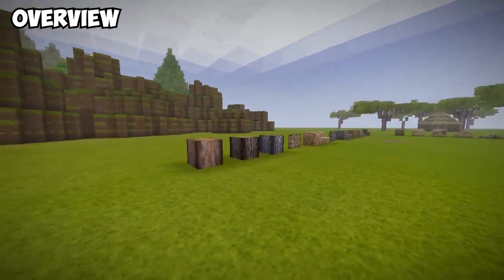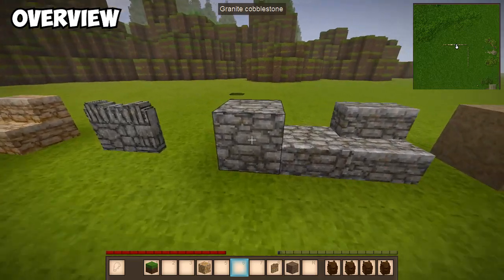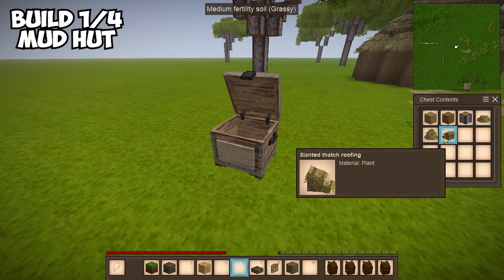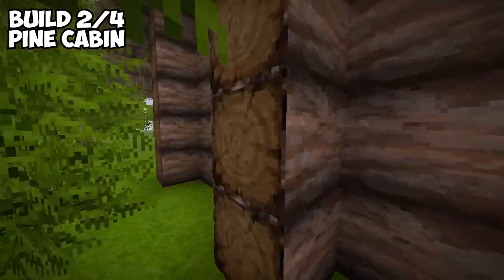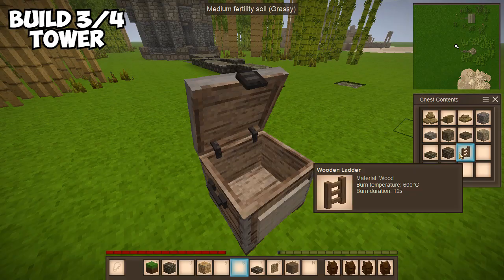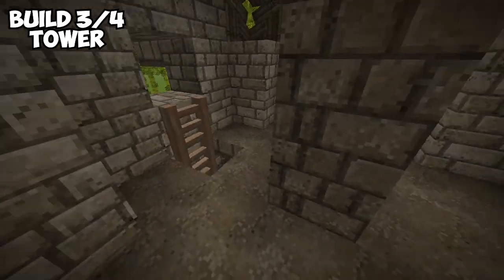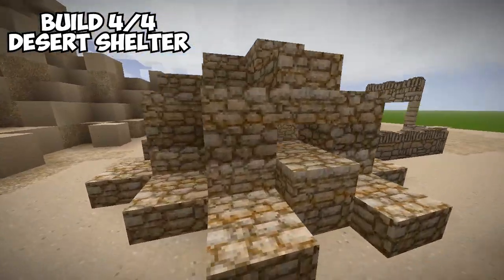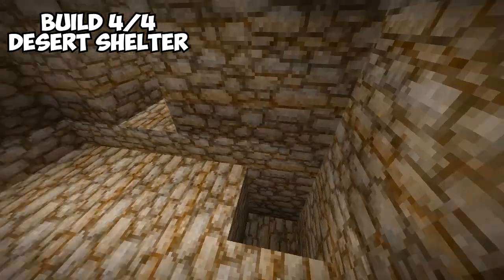Vintage Story starter house ideas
Vintage Story starter houses are sometimes difficult to make if you are unsure of what resources to gather for your first house, there are actually many options ranging from mud bricks, to cobs, cobblestone, packed dirt and much more! The new thatch roofing and bamboo roofing is great too! Thanks everyone for the support this week! - Jaybyrde